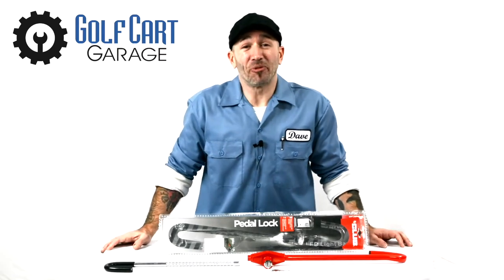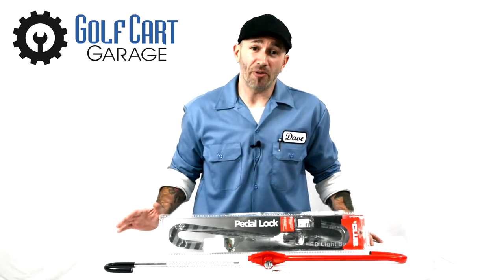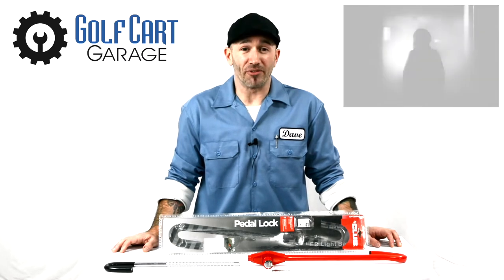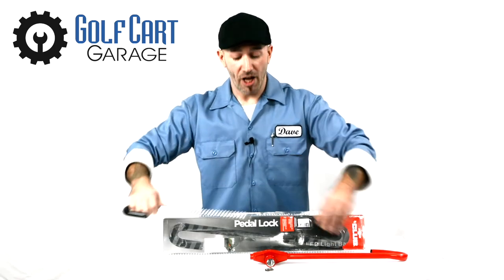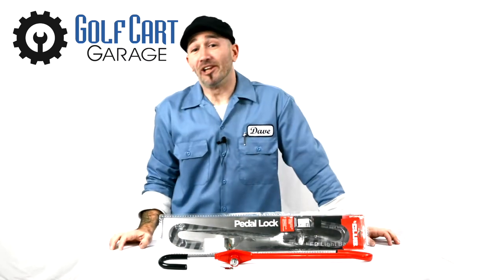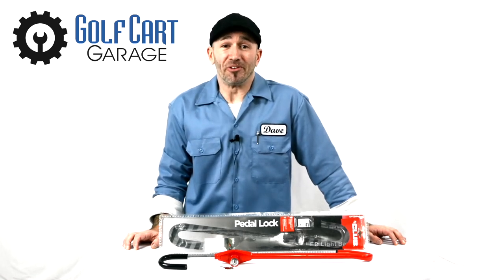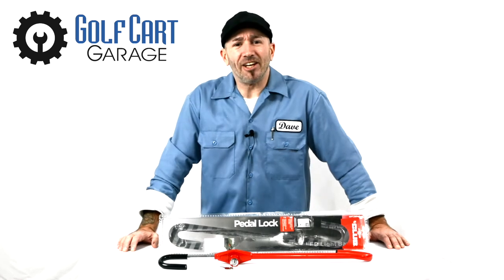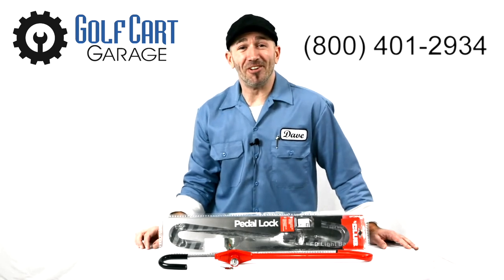Golf Cart Security Bar | Unboxing and Item Overview | Golf Cart Garage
On today's episode, Dave is talking all about a golf cart safety essential, The "Club" Pedal To Wheel Lock Security Bar. This part is a must-have for all golf carts and golf cart owners.